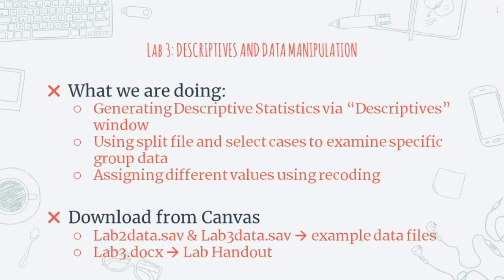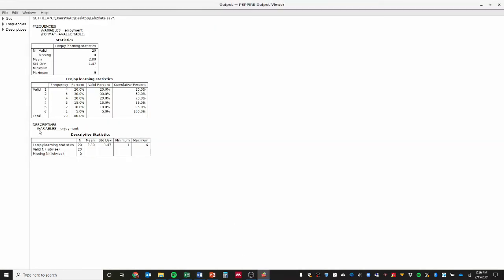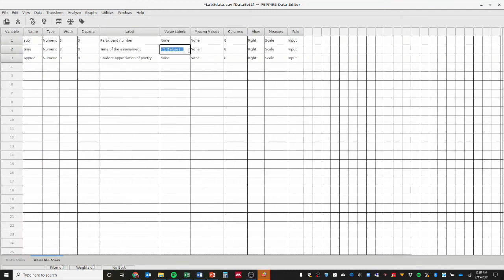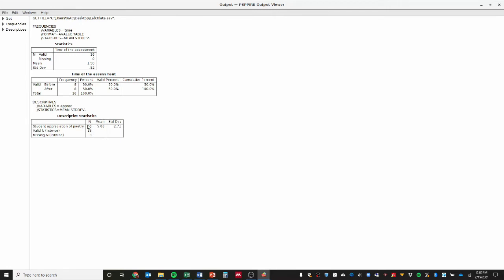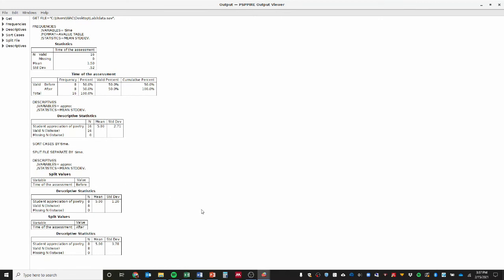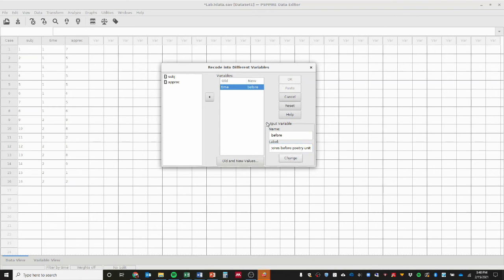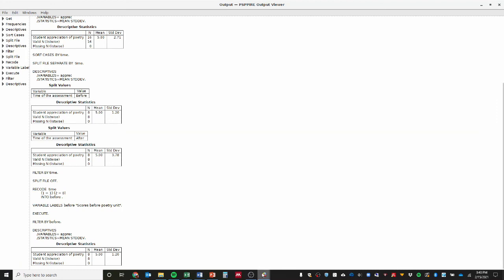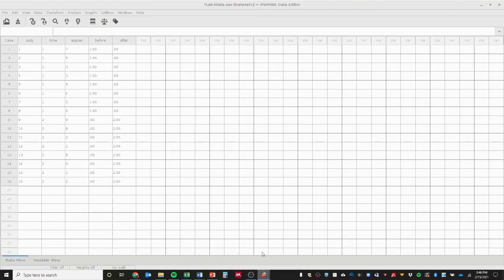Lab 3 - Descriptives and Data Manipulation